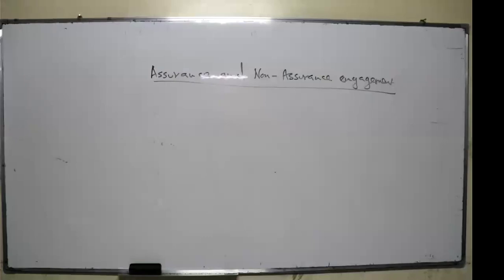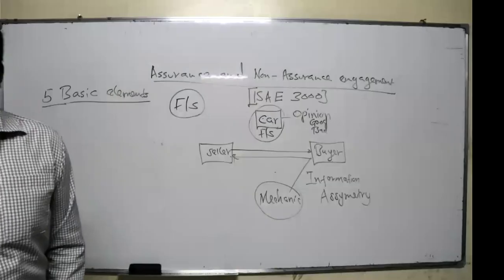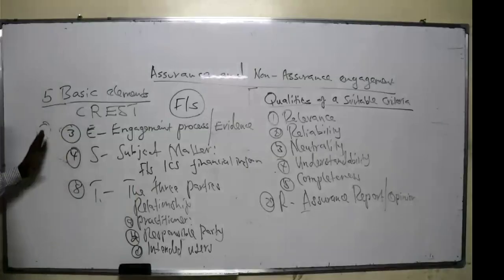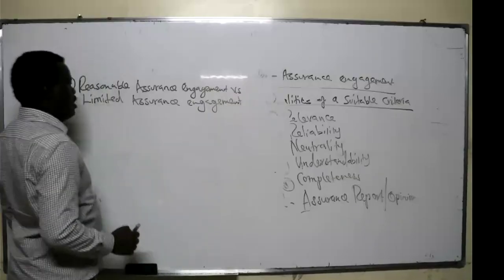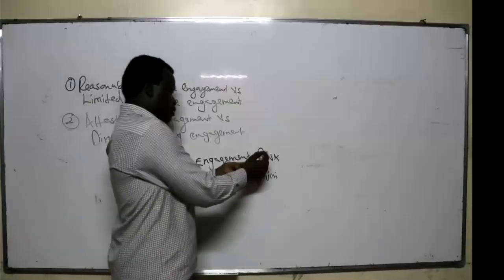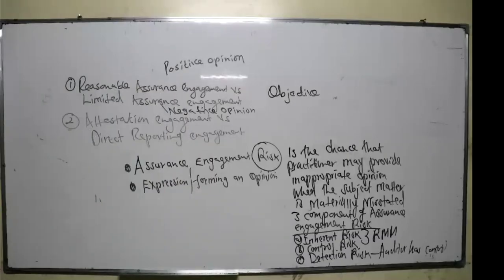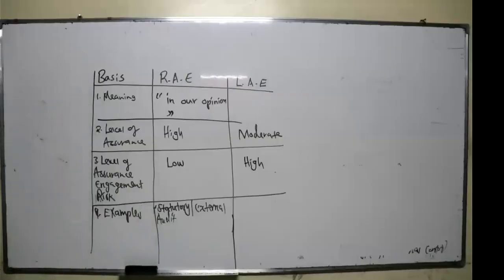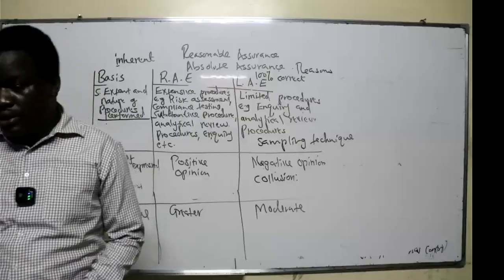AAA ,Assurance and Non Assurance and engagement